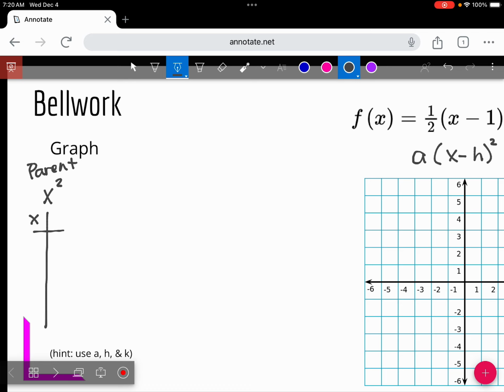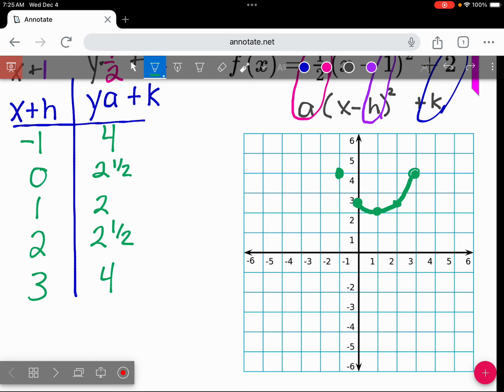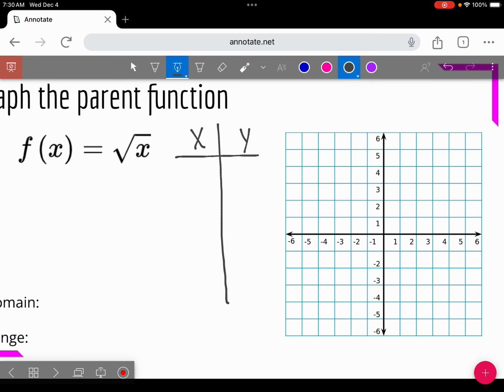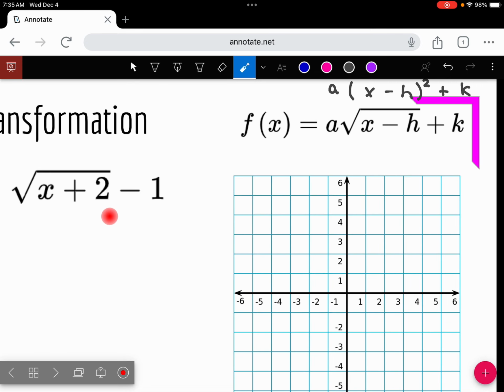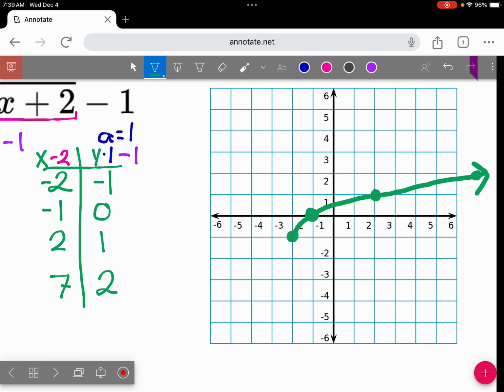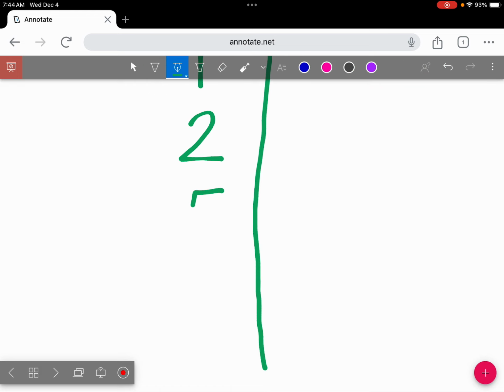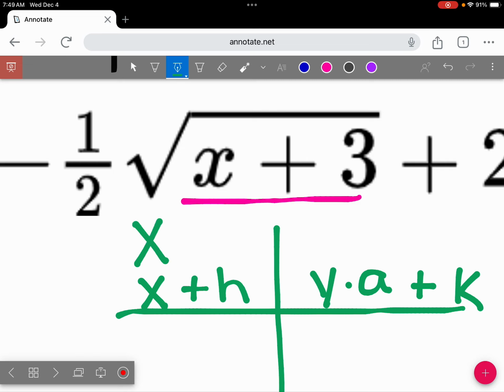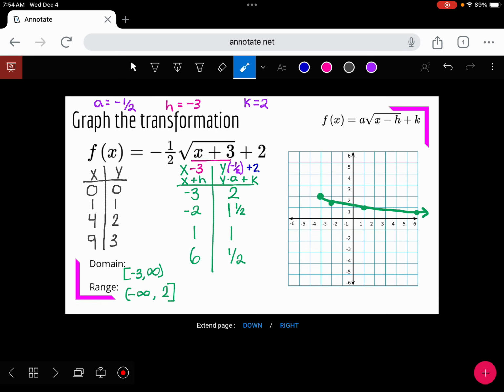Algebra 2 12.4.24 graphing square roots